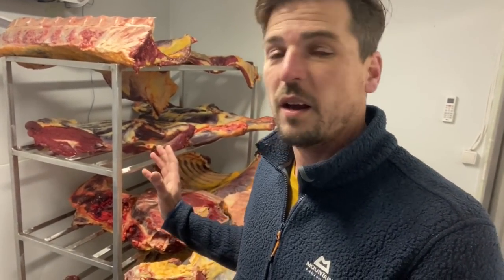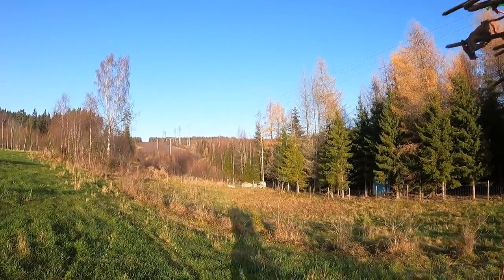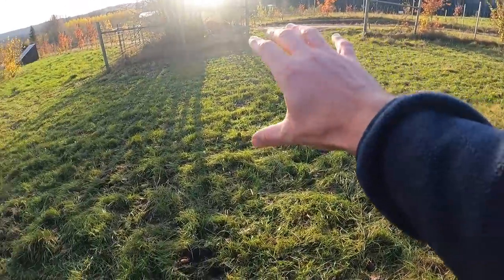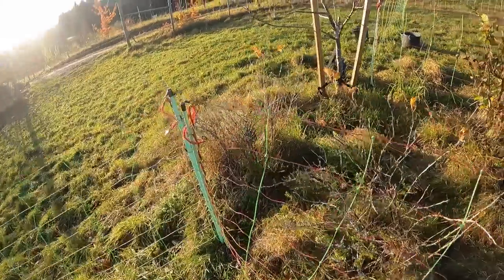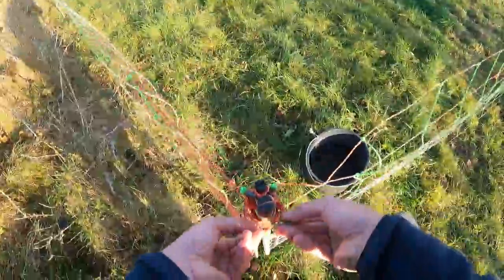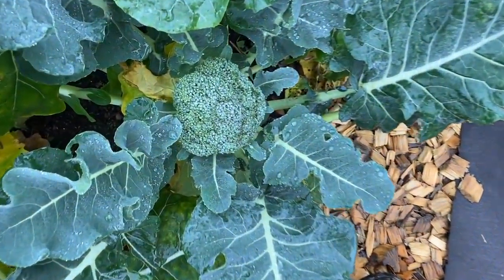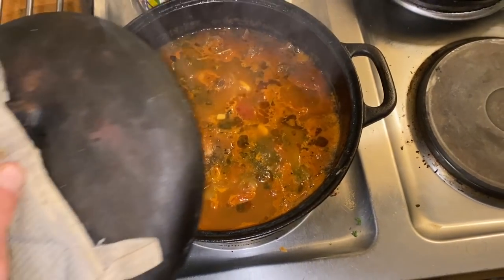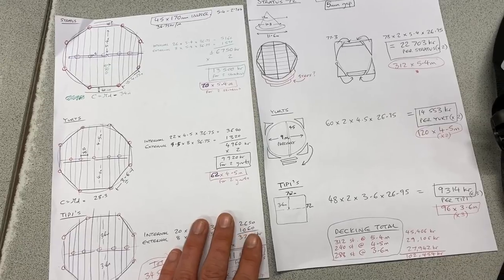Winter down time